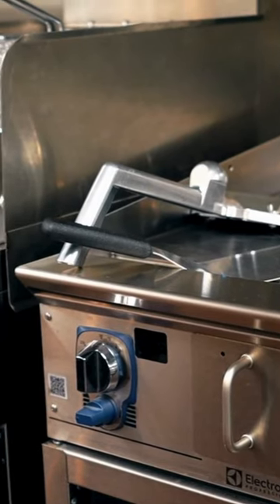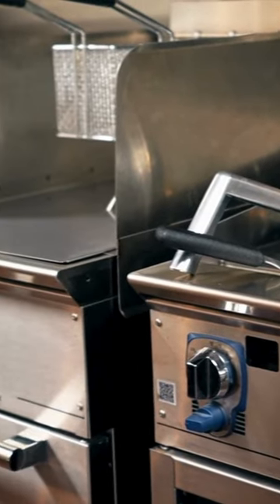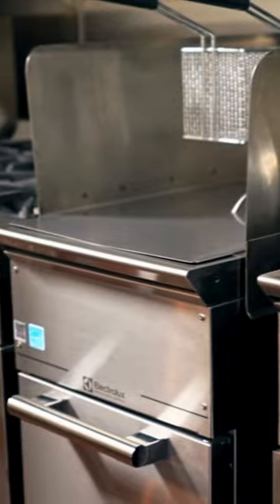Blu Prime Steakhouse and Electrolux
Blu Prime Steakhouse in San Antonio, Texas and their use of Electrolux professional appliances.